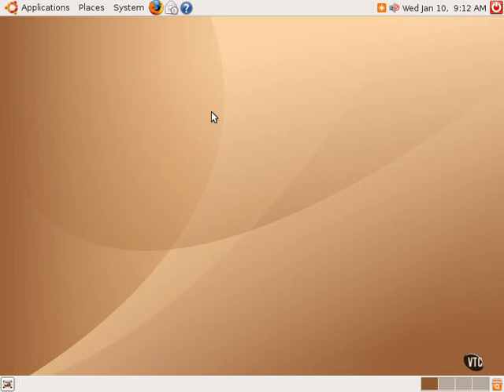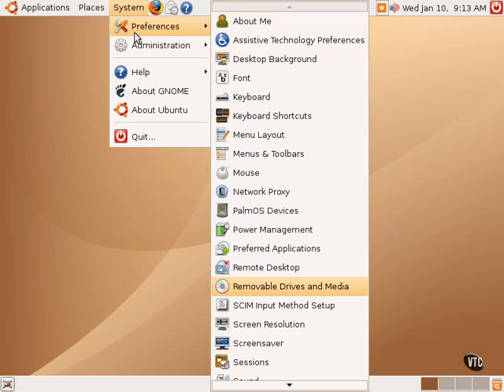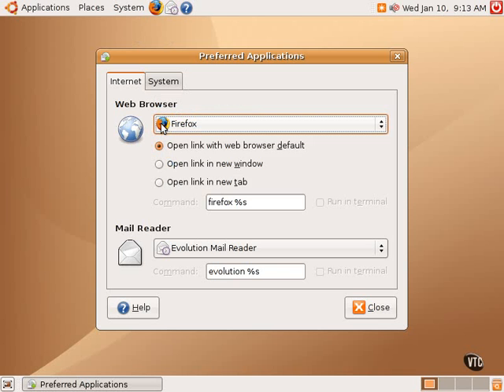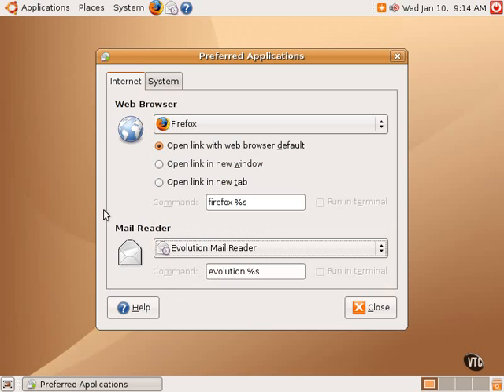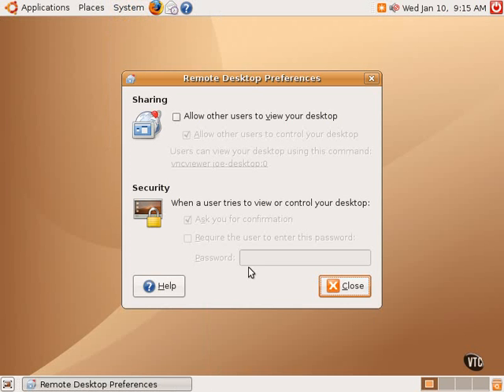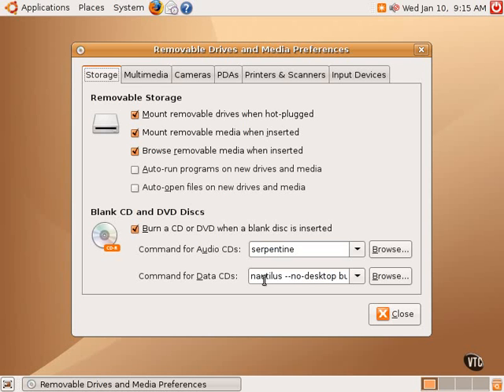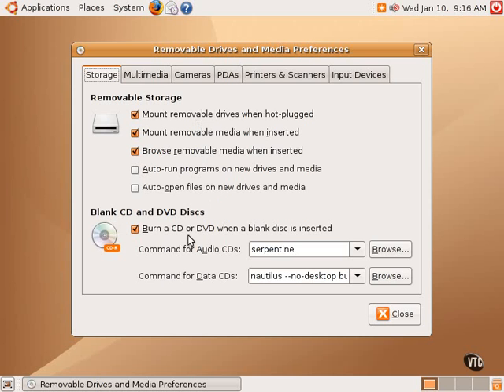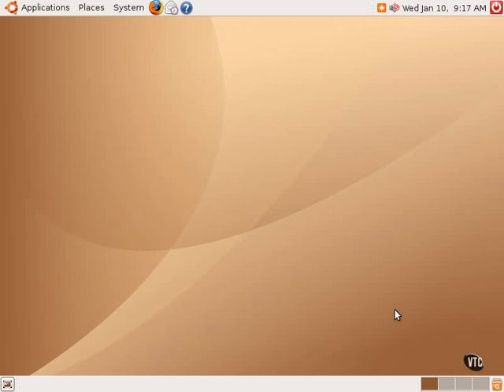Ubuntu Linux Tutorials Chapter08.Configuration Tools part 4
Lesson04.System Preferences Menu Pt.4